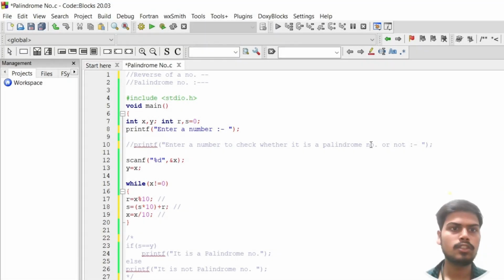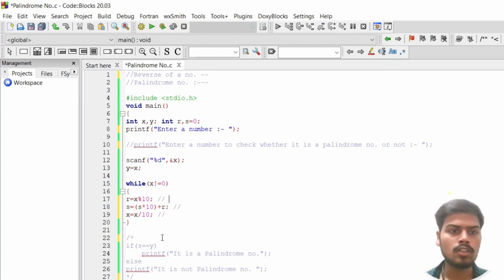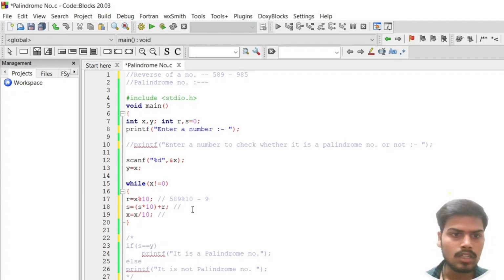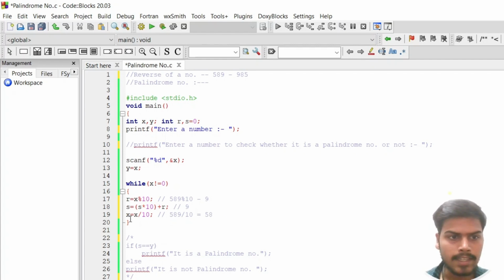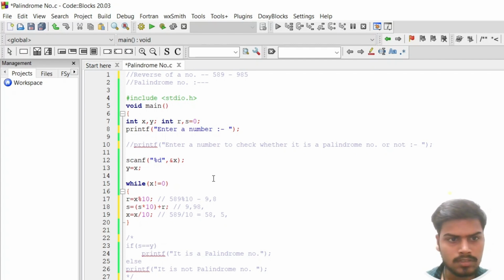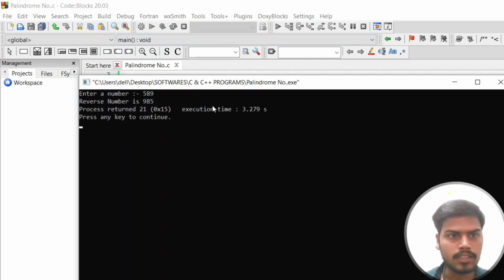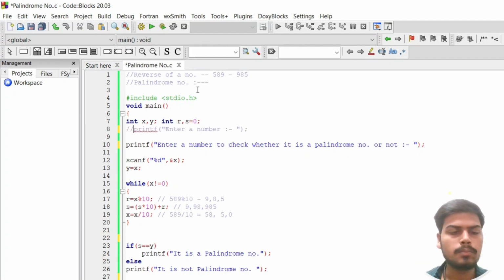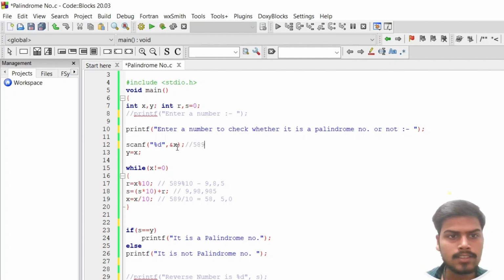C Program to Check whether a Number is Palindrome or not|| Reverse of a number || C Tutorials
C Program to Check whether a Number is Palindrome or not
And How to find the Reverse of any number

Learn Coding with Our C Language Tutorial

In this tutorial, we will learn how to write a C program to check whether a given number is a palindrome or not. A palindrome number is a number that remains the same when its digits are reversed. For example, 12321, 121, and 1331 are palindrome numbers.
And How to find the Reverse of any number in C language.

palindrome
palindrome number
palindrome in c
palindrome number in c
palindrome number program in c
palindrome numbers program
palindromes
palindromes in c
c program for palindrome
c program for palindrome number
c programming
c programming basics
c language
c programming for gate
gate c programming
gate c programming questions

Video
Now
New Video
ShortCode Tutorials
Coding Tips